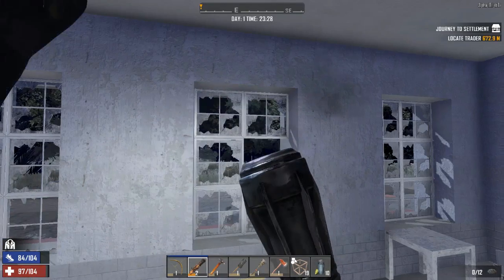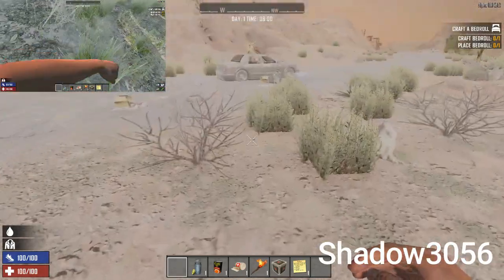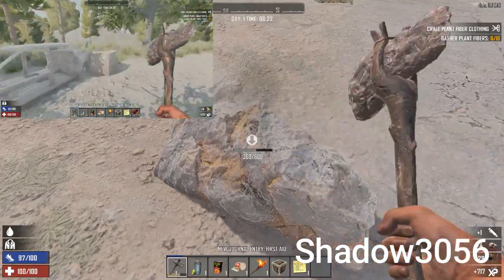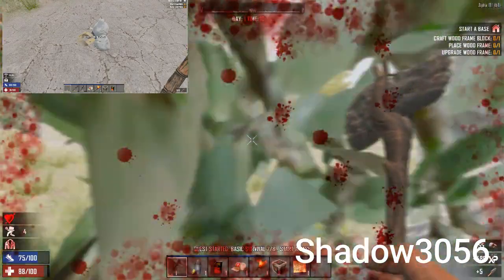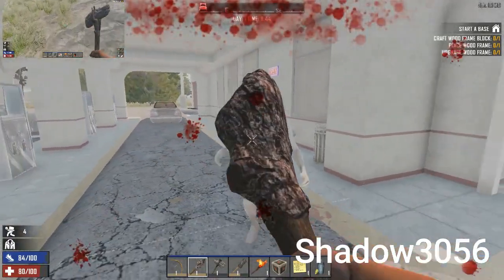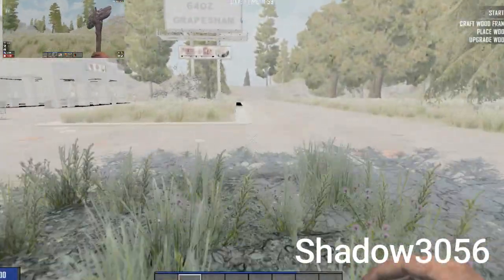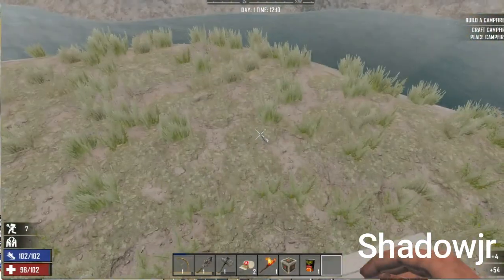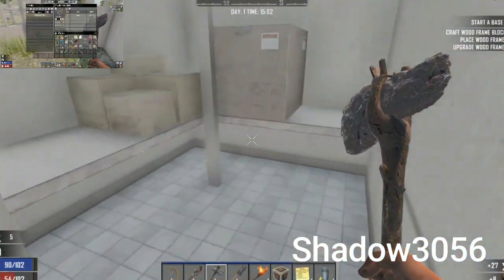7 Days To Die! 1v1! Shadow3056 VS ShadowJR! 2000+ hours each! Episode 1!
7 Days to Die
1v1
Shadow3056 vs ShadowJr
2000+ hours

Good Job Your found the 1st clue the 3rd clue will be on one of my video and even better clue, a newer one :) Good luck!